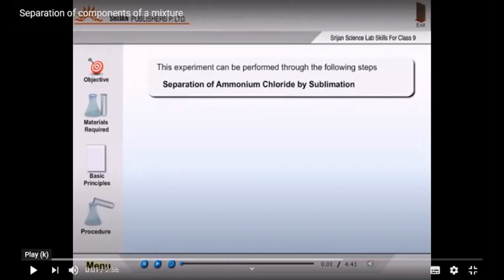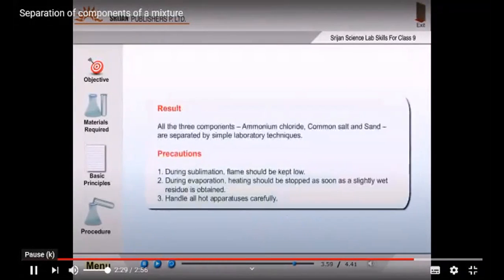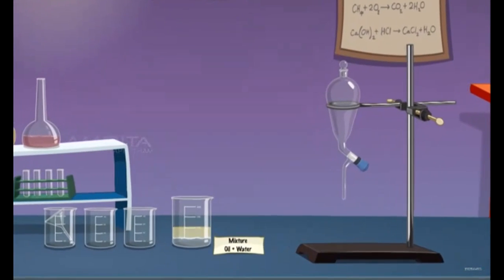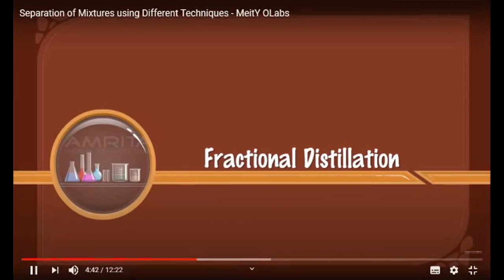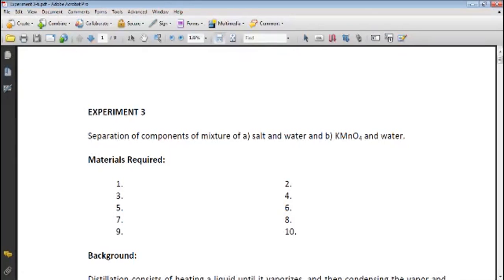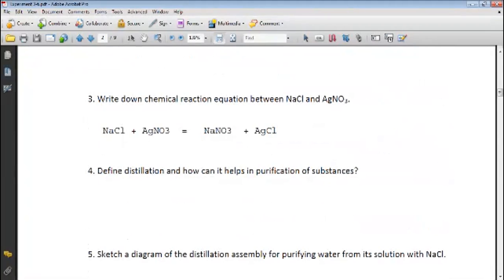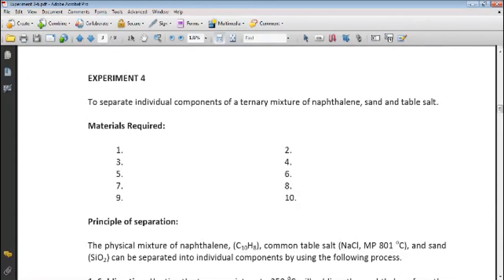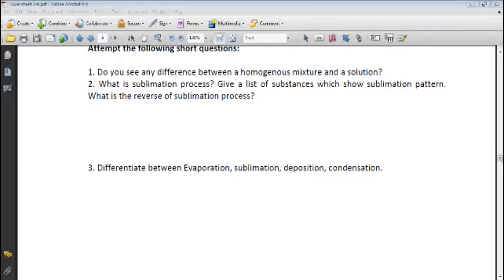Separation of mixtures, sublimation, filtration, evaporation, distillation